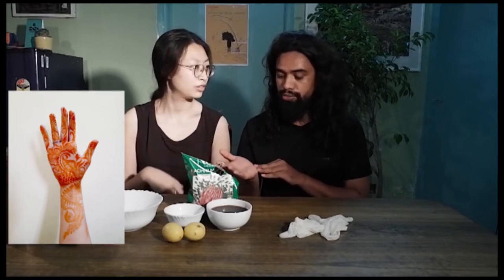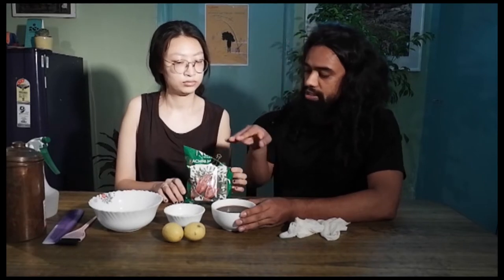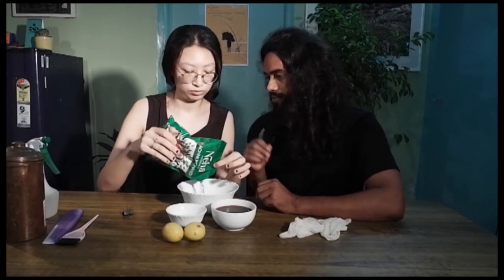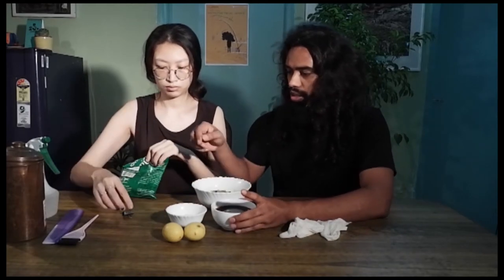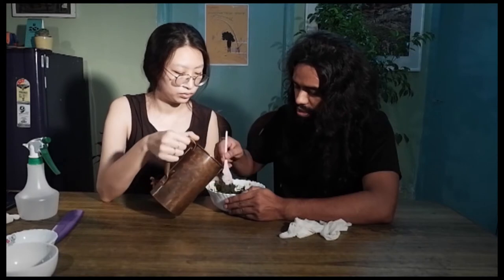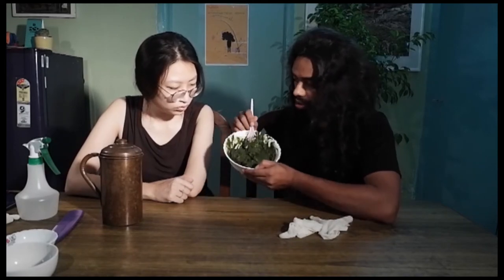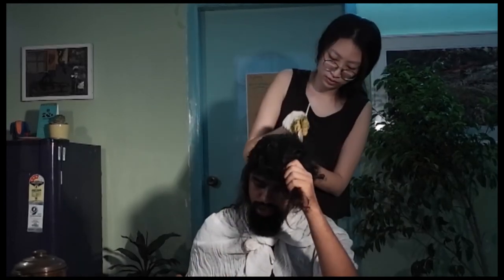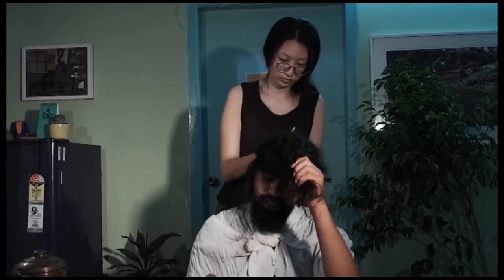VLOG)Indian style Hair dyeing_Mehndi,헤나 염색(with Taking Show)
Namaste, Didi Baiya

We open "Ajay&Shubhi" salon😜
We did dyeing our hair with Mehndi.

And in salon always with talking
Please enjoy our video!

Namaste, Didi Baiya

"Ajay&Shubhi" 살롱이 문을 열었습니다😜
헤나를 이용해서 염색을 했어요.

그리고 살롱에서 수다는 빠질 수 없겠죠?
오늘도 저희의 영상을 즐겨주시길 바랍니다!